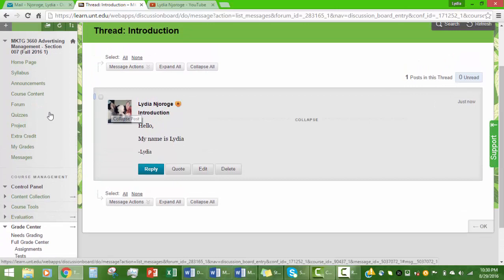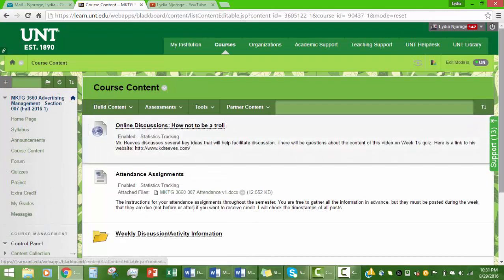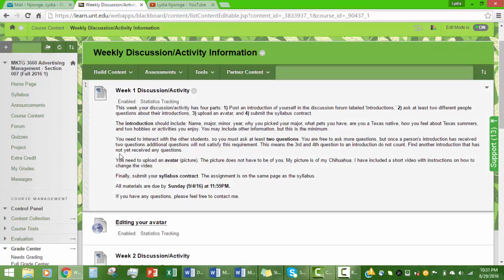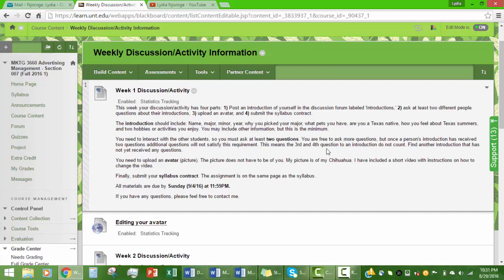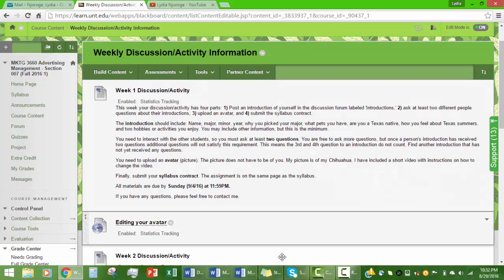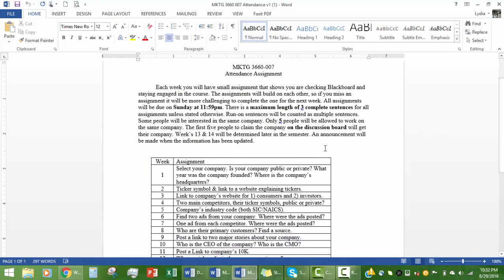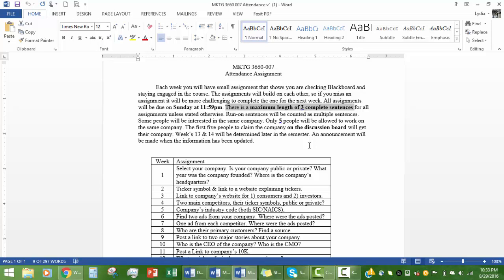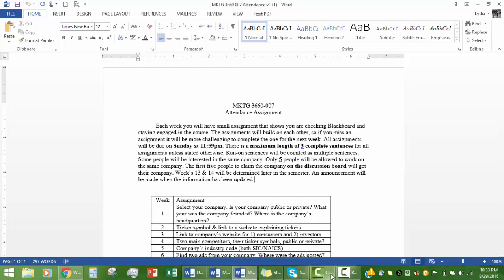Forum Troubleshooting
This video covers 4 topics:
1) How to create your own thread
2) The 2 person rule
3) Respond to questions
4) 3 Sentence Max